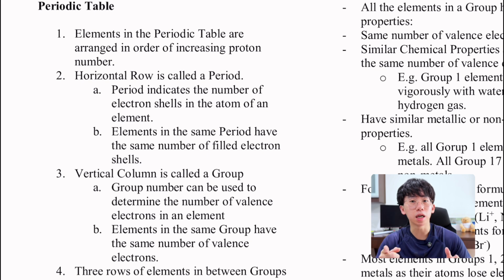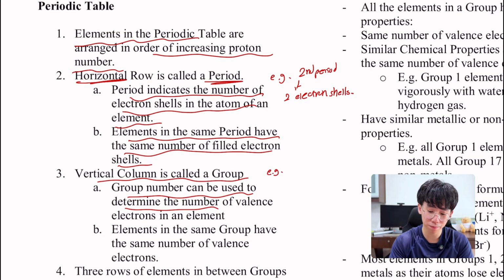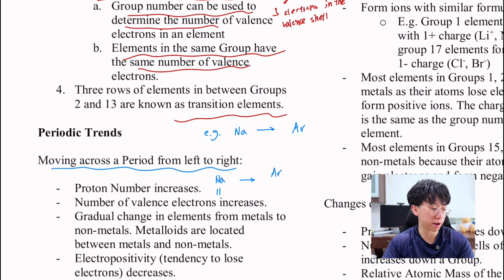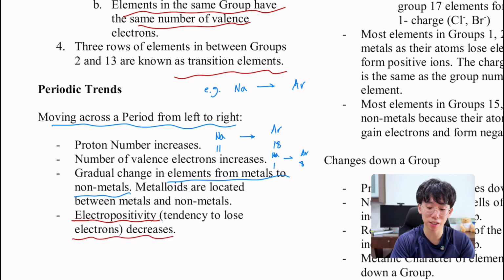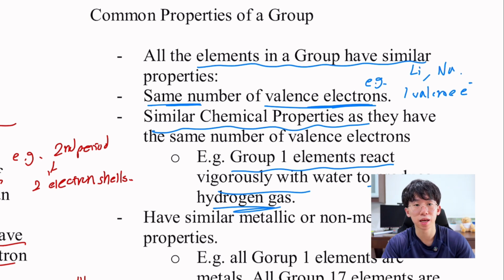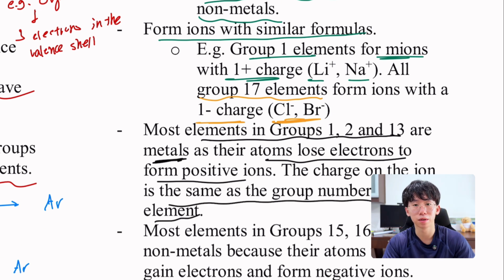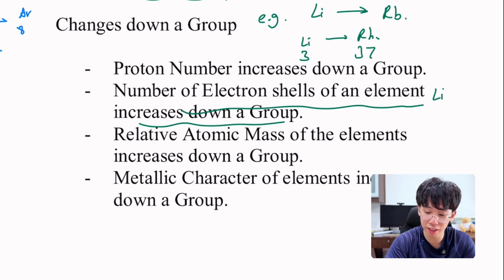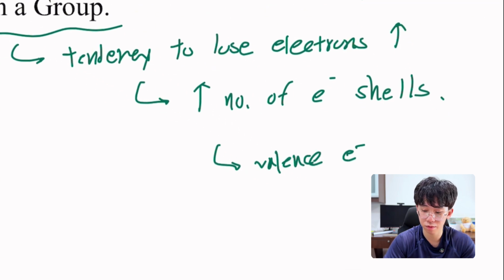How I Explain Periodic Trends (Part 1) l O Level/IP | Cambridge Graduate